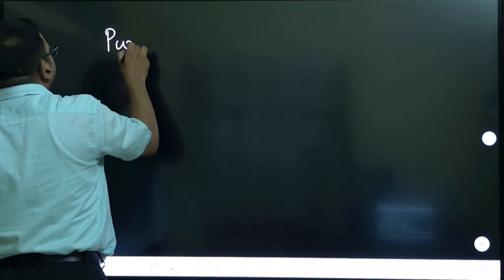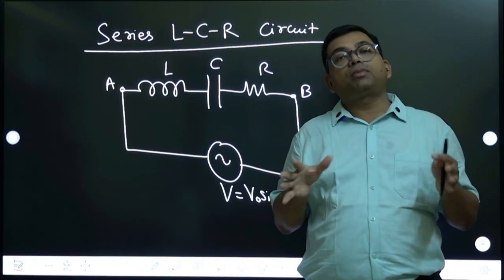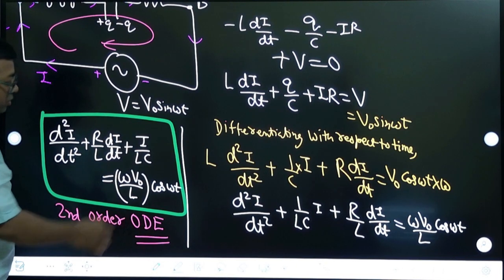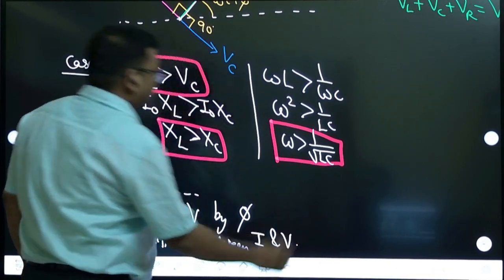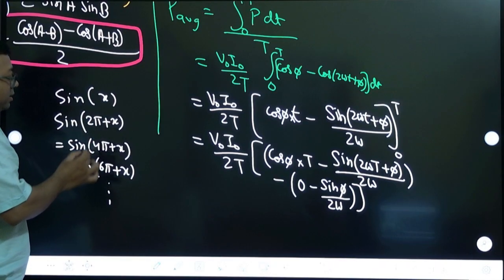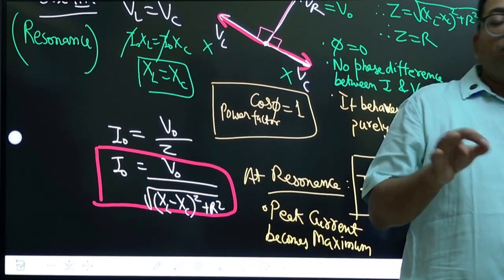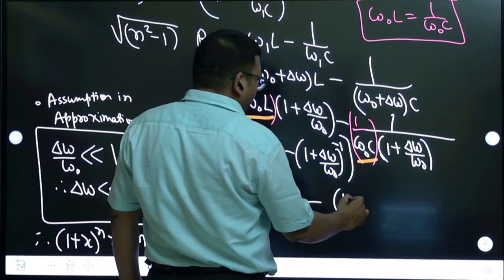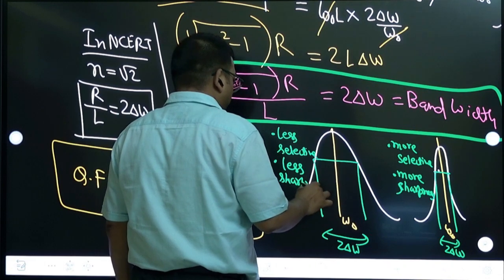L-C-R Series AC Circuit - Alternating Current - 4 - TEJAS 1.0 Batch @ EduMind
In this class, Shankar sir discusses the L-C-R- series AC circuit and the concept of resonance. Using the phasor diagram, the solution is obtained.